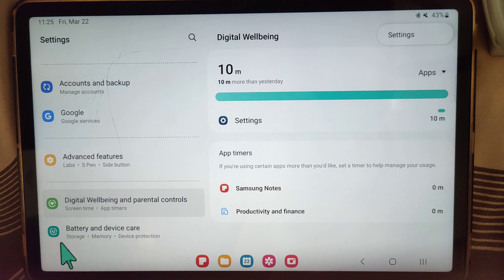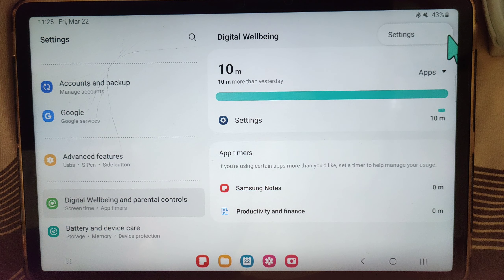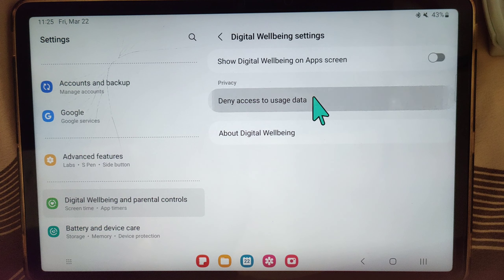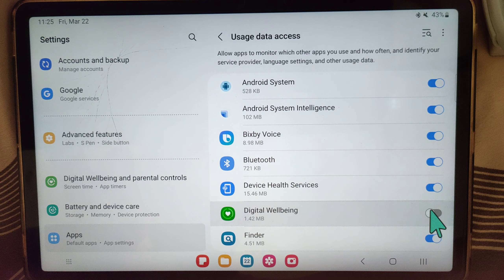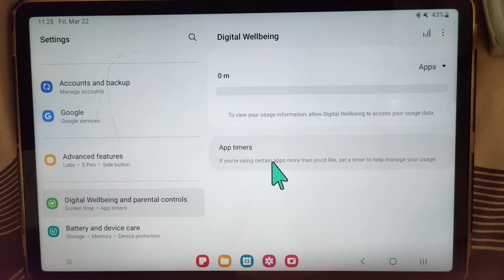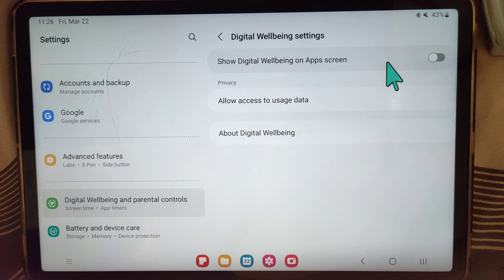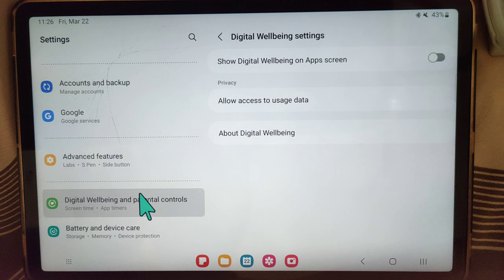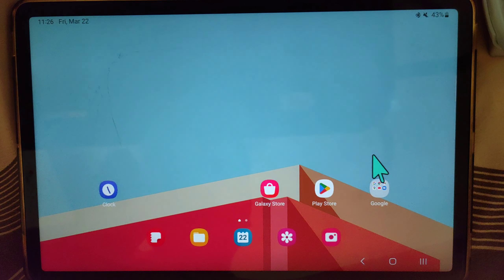Disabling Digital Wellbeing and Parental control on Samsung Tablet: Step-by-Step Guide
In this tutorial, we'll show you how to get rid of Digital Wellbeing and parental controls on your Samsung tablet. If you feel restricted or monitored by these features, we'll walk you through the process of disabling them to regain control of your device. Follow our step-by-step instructions to customize your Samsung tablet experience according to your preferences. Say goodbye to intrusive screen time management and parental controls, and enjoy a more personalized device setup. Watch now to learn how to remove Digital Wellbeing and parental controls from your Samsung tablet hassle-free!